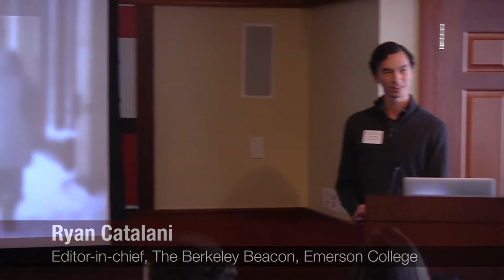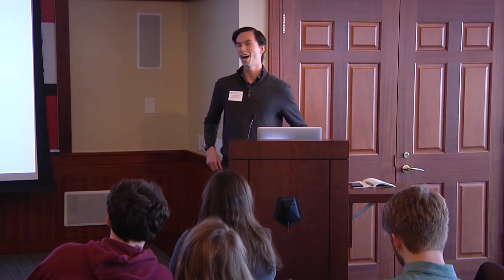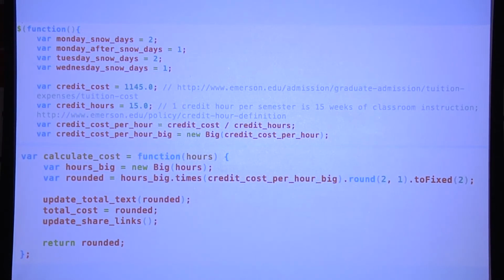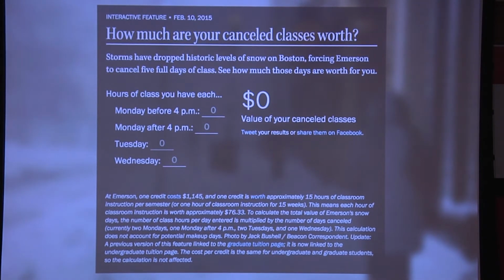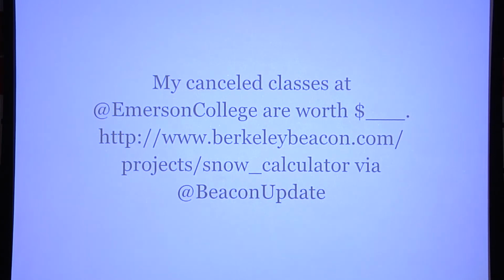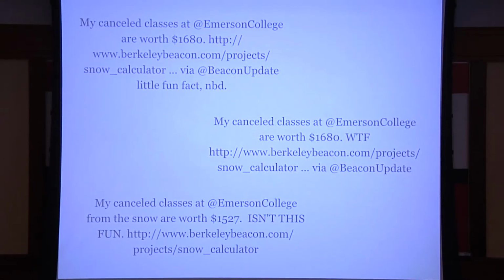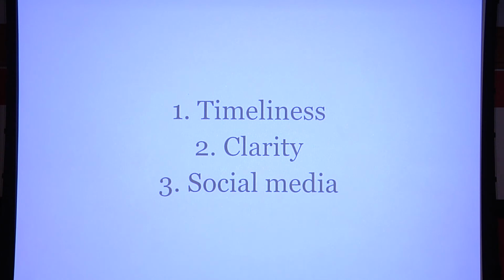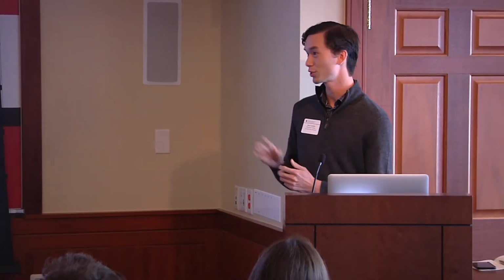The power of timing, clarity, and social media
EMERSON COLLEGE: The Berkeley Beacon
Ryan Catalani, editor-in-chief

This video was originally recorded on April 11, 2015 at Nieman Foundation for Journalism at Harvard.